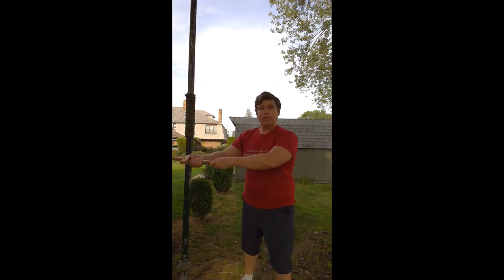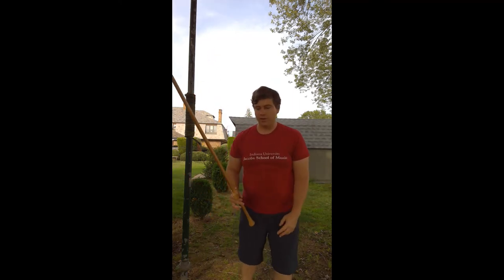Seven basic attacks in Fiore longsword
In the Fiore manual, seven basic attacks are described. Six cuts and a thrust, though the thrust may come from five different places in his words. Watching my video on guards/stances first may be helpful.